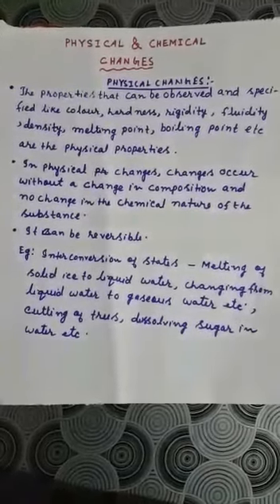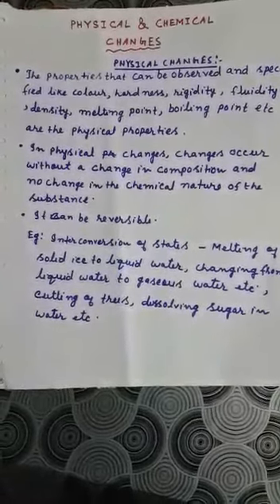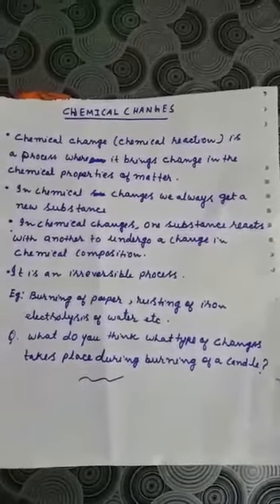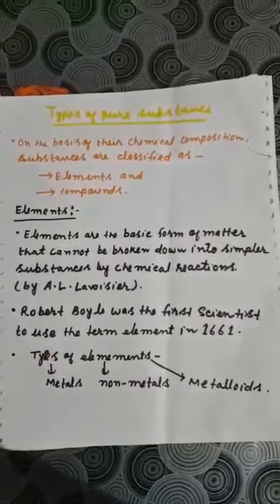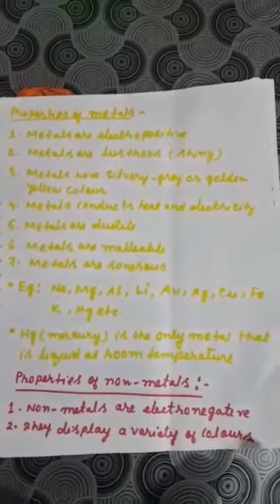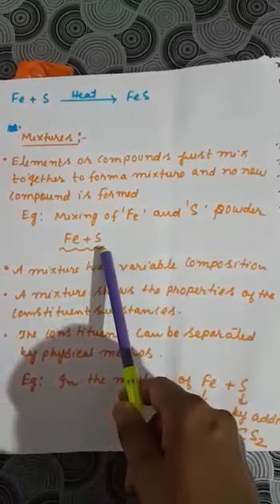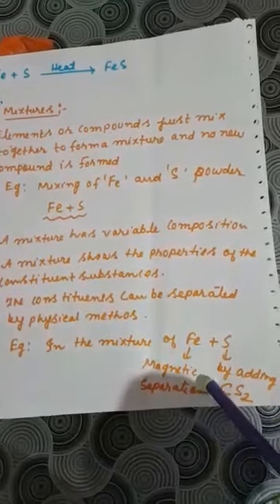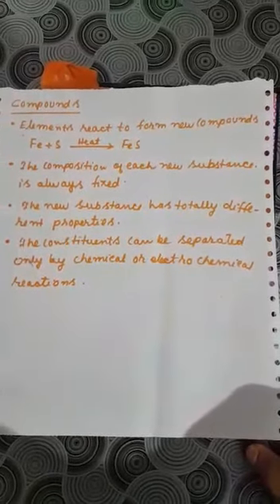Class IX Chemistry